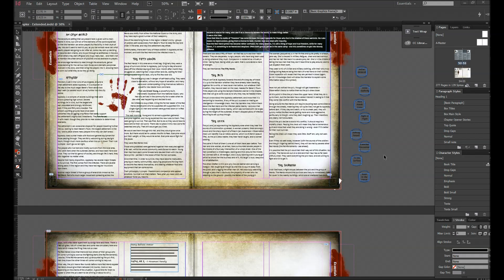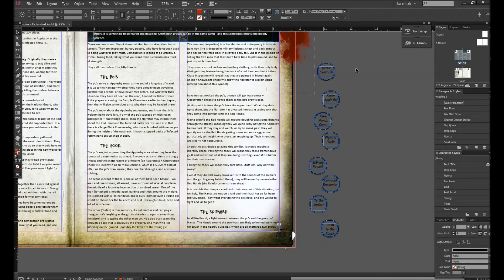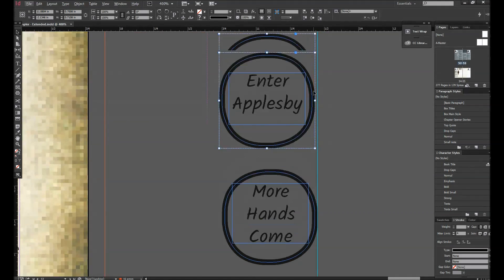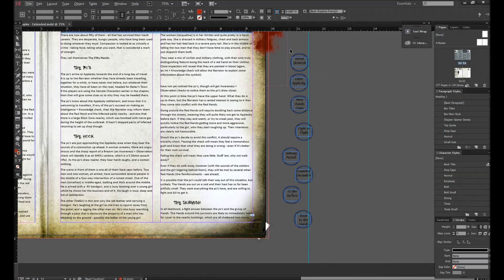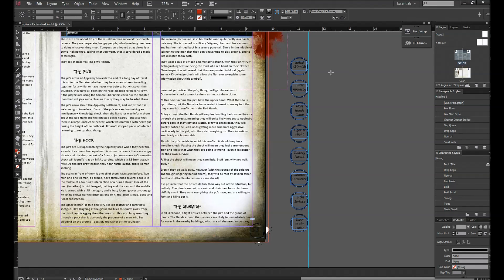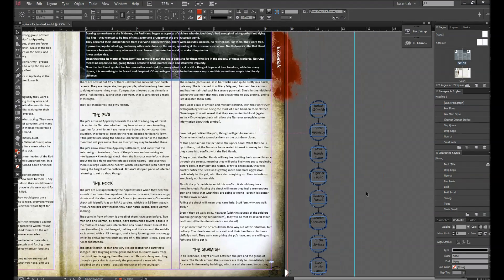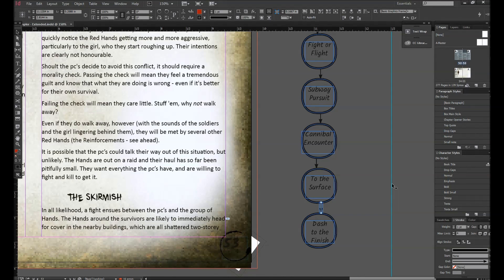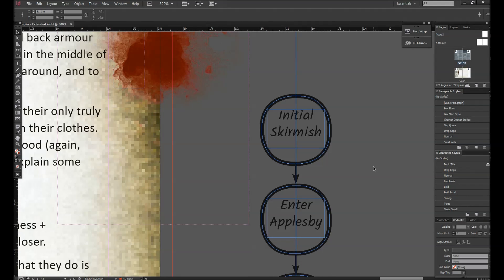Aligning Objects in Adobe InDesign CC - 101 InDesign Tips for Noobs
How to align different objects in InDesign. When you've got a series of items, circles, objects...whatever really, that you want to have perfectly aligned, it really sucks trying to do it by hand and by eye - you'll inevitably get some parts of it wrong. So take this handy tip (that I only recently discovered - remember, I'm still a noob myself), to help you make the process way, way easier.

Noob Tips for InDesign are a series of tutorials by a new user, for new users, on simple things that can be incredibly frustrating. This is of course on the Adobe InDesign program. I'm using Creative Cloud (CC), but it should still work with most of the other latest versions.
Also, these tips are specifically catered for other tabletop RPG game designers out there looking to work on their typesetting and book design skills, but they will help anyone who has to put text and pictures together.

Interested in what we do? Find out more!

The Infected Zombie RPG is a new indie tabletop RPG in development by myself (Oliver R. Shead), as part of Immersion RPG. It's a game of survival, horror and the struggle to retain your humanity in a world that is falling apart. You could say it's a zombie RPG, except that the Infected aren't dead, and they're really smart (in a horrible wolfish animal way).